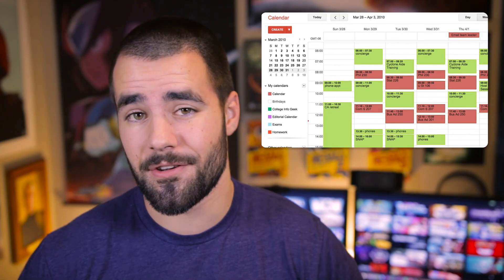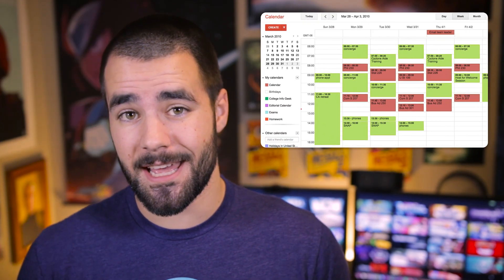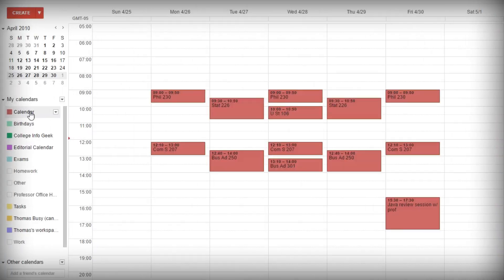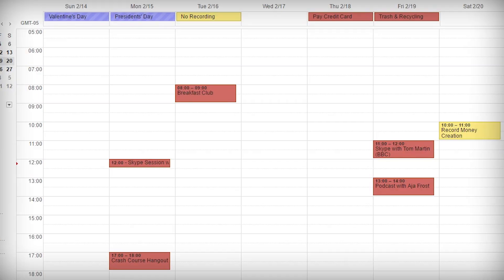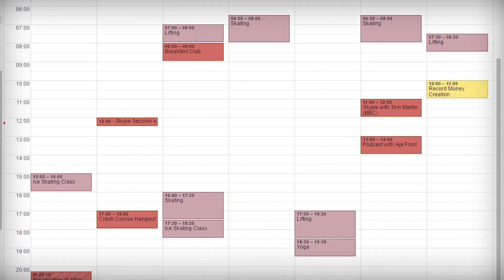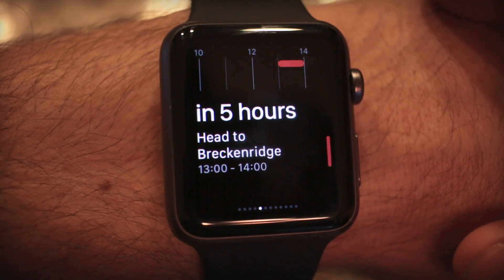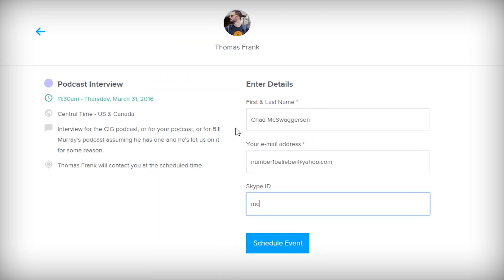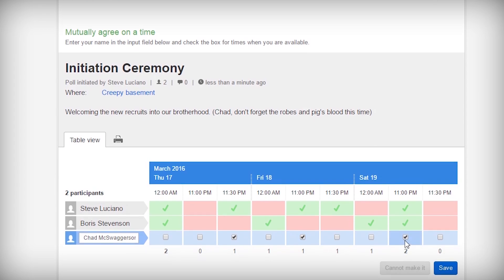How I Use My Calendar Efficiently - College Info Geek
Google Calendar is part of my "quick capture" system of tools I use to get ideas, events, and tasks out of my brain as soon as possible.

In this video, I'll go over how I used it as a student, how I use it now, and dig into some companion apps.